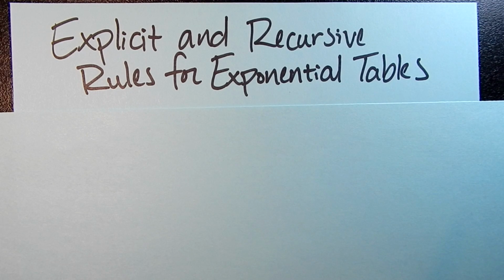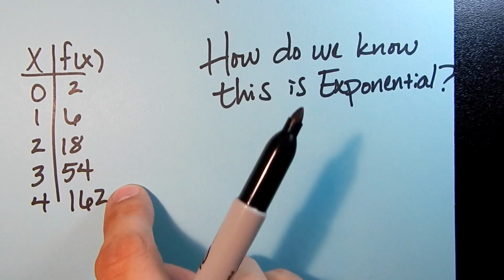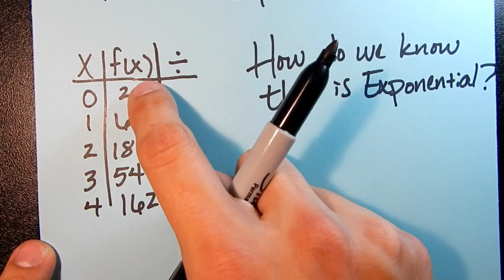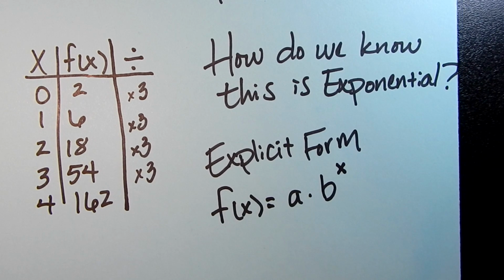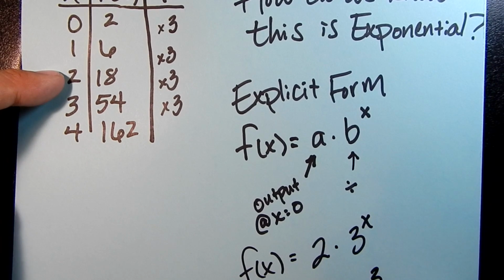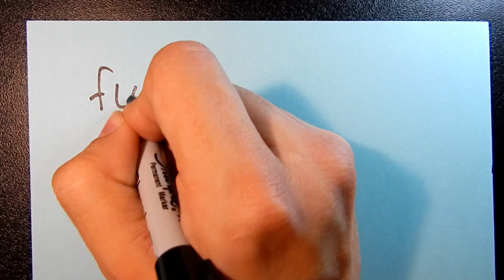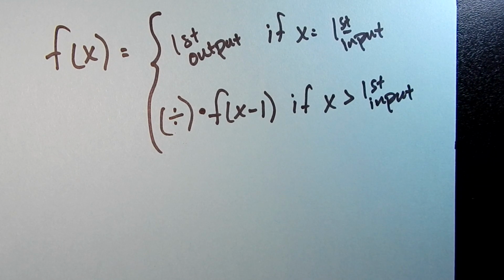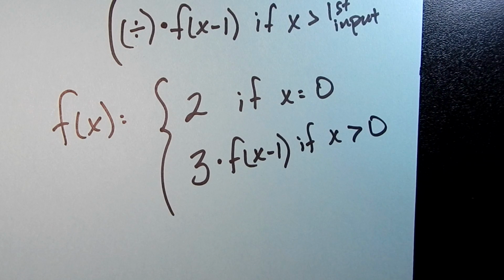Algebra 2: Explicit/Recursive Rules for Exponential Tables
In this video, we discuss how to tell if a table describes an exponential function and how to state that function Explicitly and Recursively.